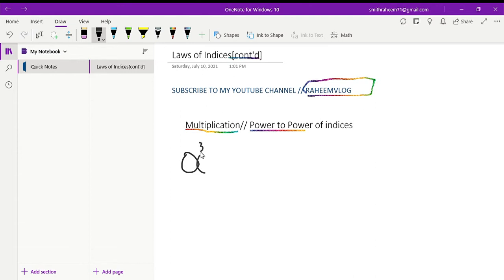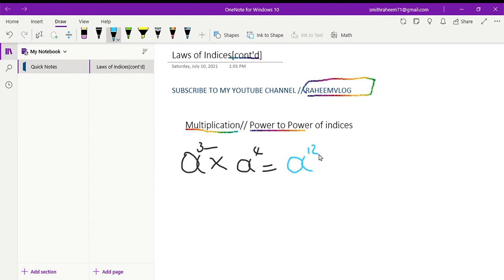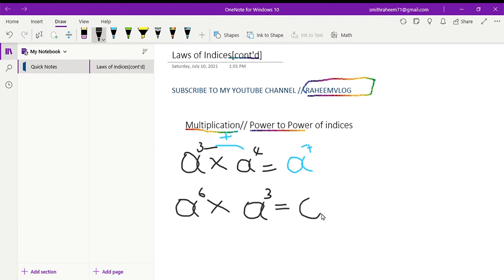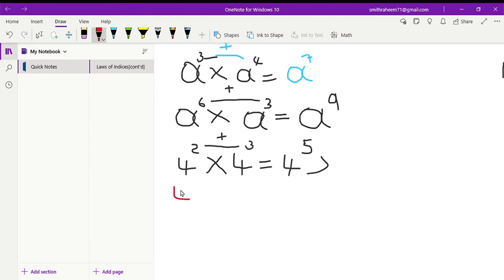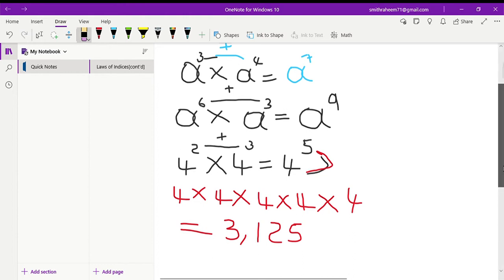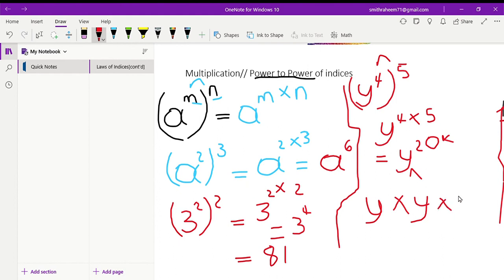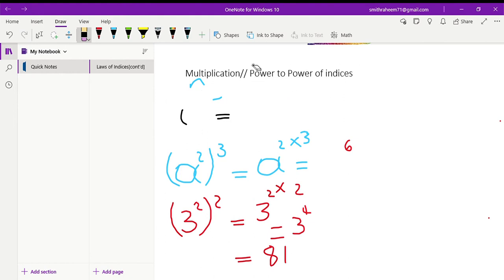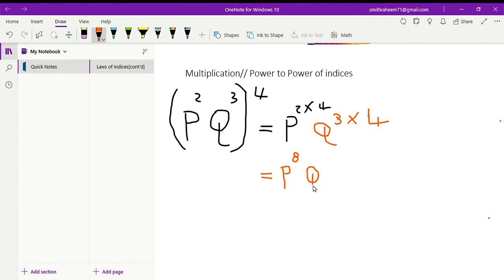CSEC Laws of Indices Con'td.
We are still on the topic of laws of indices, in this video you ill learn how to multiply power to power index.  This topic is easy to understand once you follow the rules in solving.
Sorry for the mistake that was made in the video, please leave the correct answer in the comment. Thanks for your understanding.
Let me know how i can create better mathematics content.
Mathematics video highly recommended for students starting High School, because i will be starting from the basics levels of csec mathematics.

raheemvlog new video jamaica